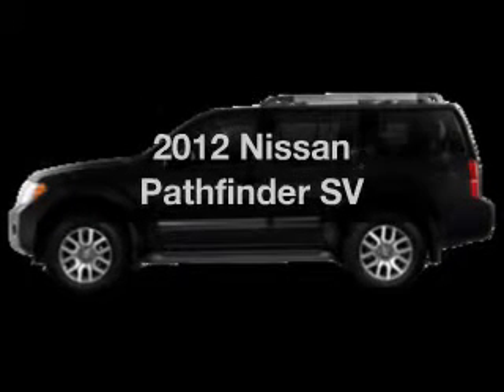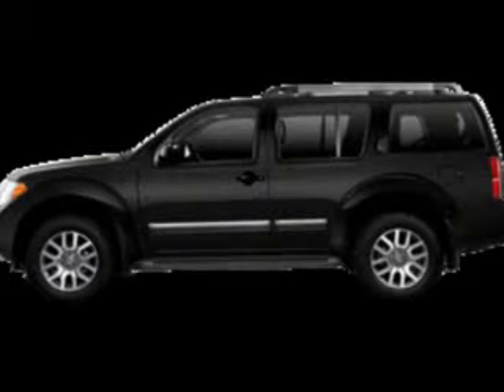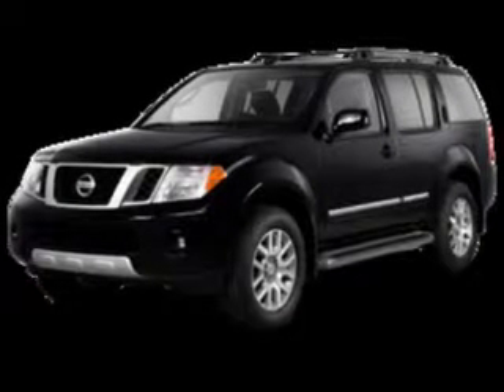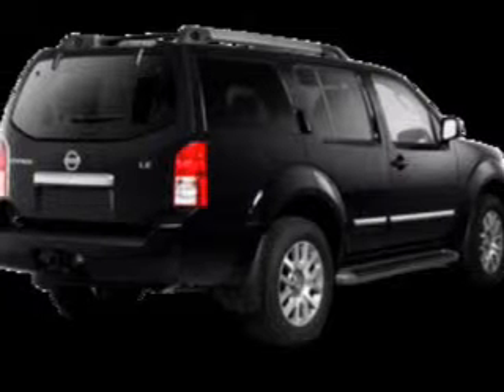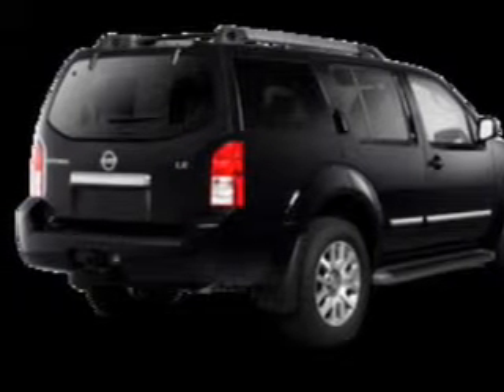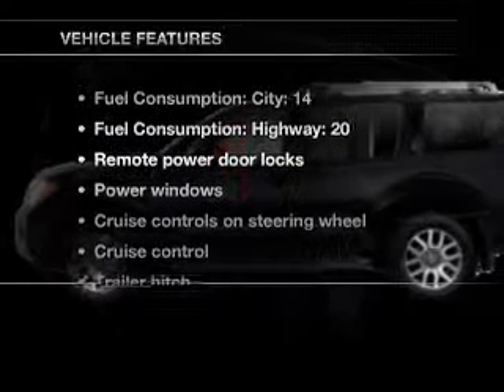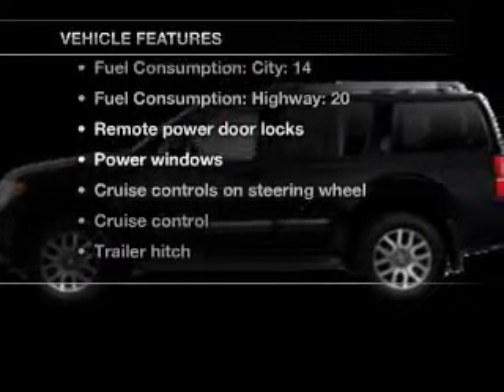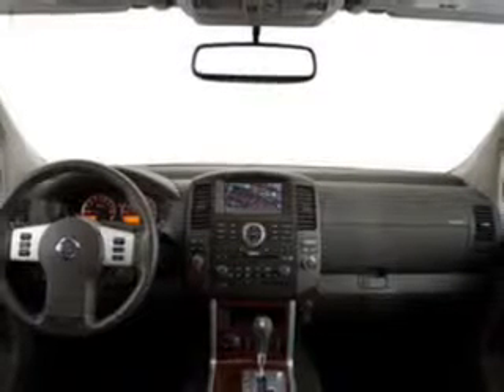2012 Nissan Pathfinder - Jamaica NY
Year: 2012
Make: Nissan
Model: Pathfinder
Trim: SV
Engine: 4.0 liter 6 cylinder 24 valve MPFI DOHC
Transmission: 5-Speed Automatic
Color: Super Black
Mileage: 0
Address:
153-12 Hillside Ave